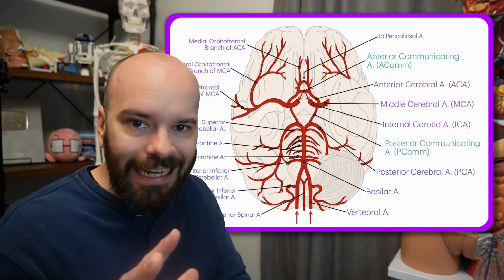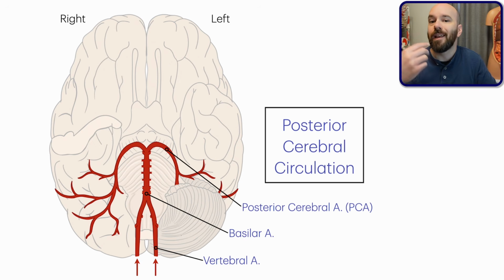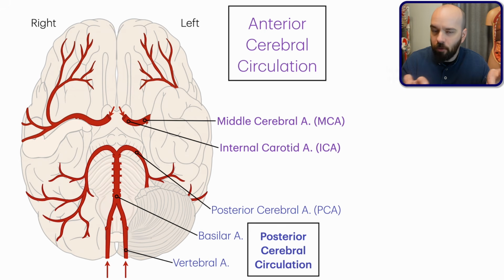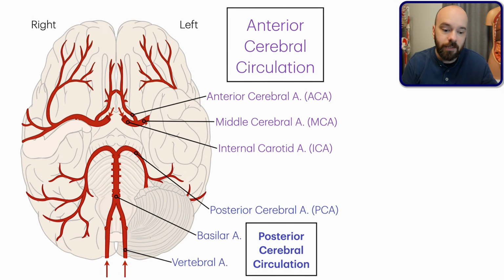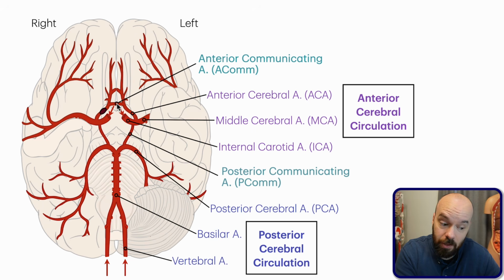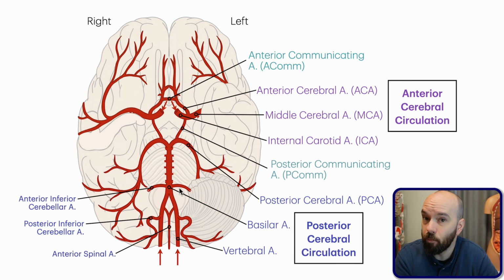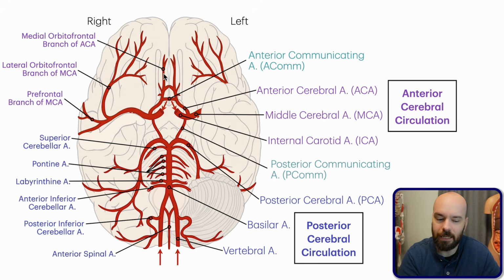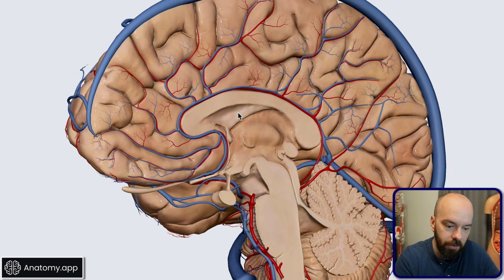Blood Supply to the Brain (simple and easy!)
Join the waitlist to be notified when my A&P 2 course reopens

The 3D digital models I used in this video are from Anatomy.app

🫁 I use Axis Scientific models from Anatomy Warehouse in my videos.

In this video, I explain cerebral circulation step by step, covering the circle of Willis, anterior cerebral circulation, posterior cerebral circulation, internal carotid arteries, vertebral arteries, basilar artery, anterior cerebral artery, middle cerebral artery, posterior cerebral artery, communicating arteries, cerebellar arteries, and the major blood supply pathways of the brain. This neuroanatomy and anatomy and physiology lesson helps students understand brain blood flow, cerebral arteries, and key A&P concepts for nursing, medical school, neuroscience, and exam preparation.

0:00 Introduction
0:37 Posterior Cerebral Circulation
5:46 Anterior Cerebral Circulation
9:56 Communicating Arteries
13:08 Circle of Willis
14:14 Additional Arteries
19:26 3D Models
22:26 Test Yourself!

✍🏼 The main diagram for this video was drawn by Dr. Sehrish Saghir.